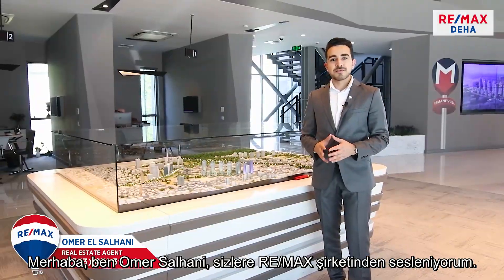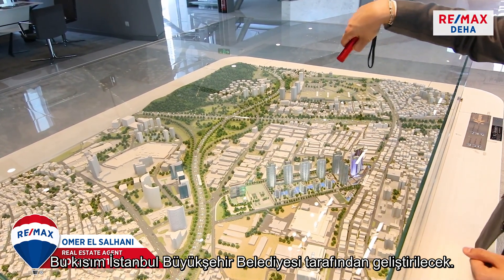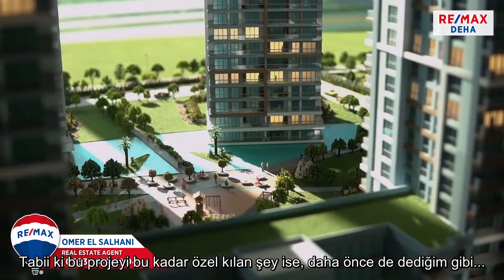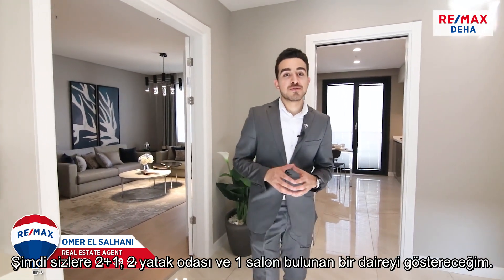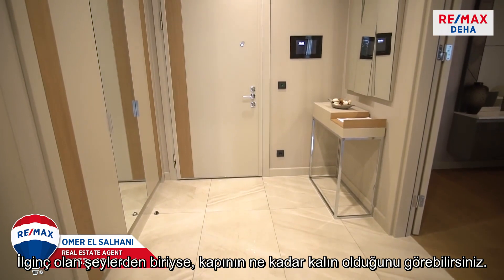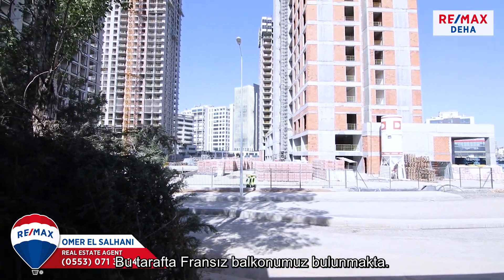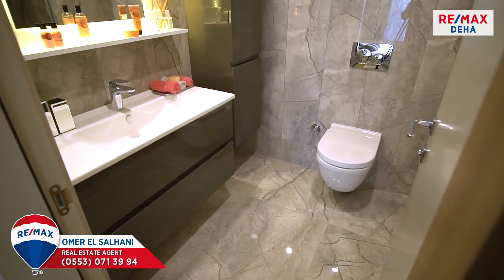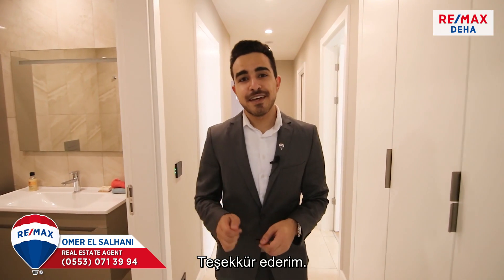Avrupa Konutları Yamanevler 2+1 Project Introduction Turkish Citizenship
Location:

Umraniye - Yamanevler

What is near by?
-Yamanevler Metro Station 2 minutes

-Canpark Shopping Center – 5 min

-Finance Center of Istanbul – 12 min

-Sabiha Gokcen Internatonal Airport – 30 min

Internal Features:

-1+1, 2+1, 3+1, and 4+1 bedrooms

-Pool

-SPA

-Sauna

-Security

-Parking

-Gym

-Garden

-Playground

-Basketball Courts

Size of land 75,081 m2

Suitable for Citizenship